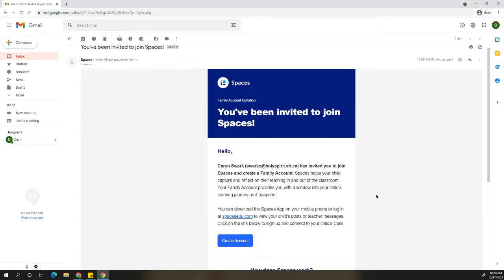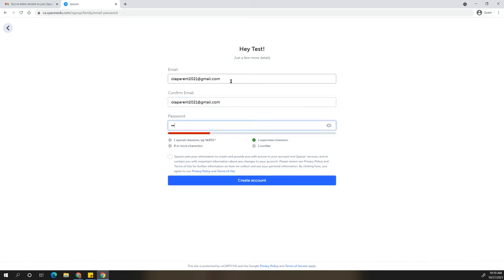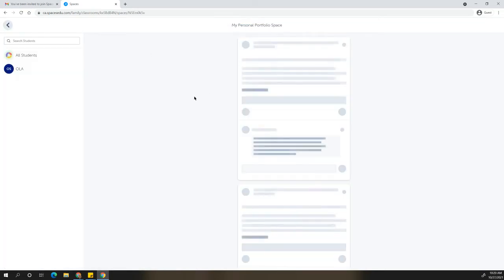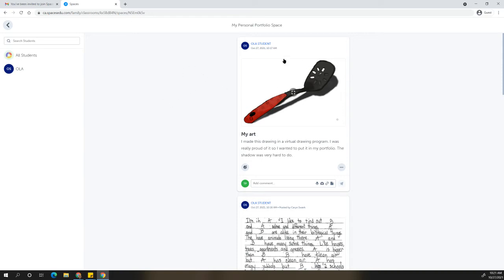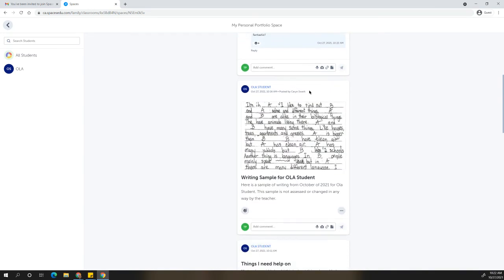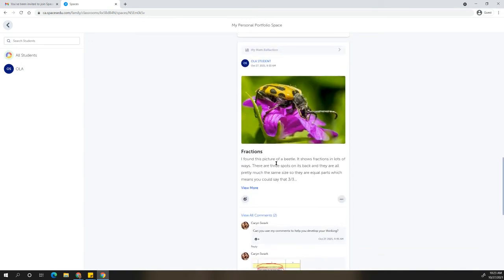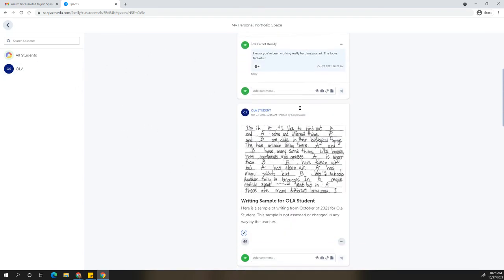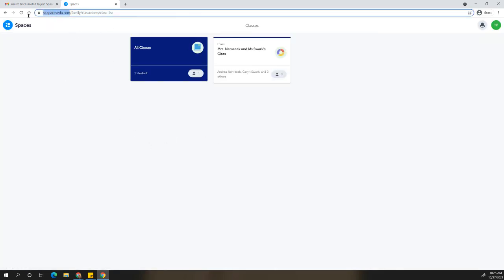How to Use Spaces Edu for Parents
This is a brief tutorial about how to sign up for, log into, and use Spaces Edu for parents.